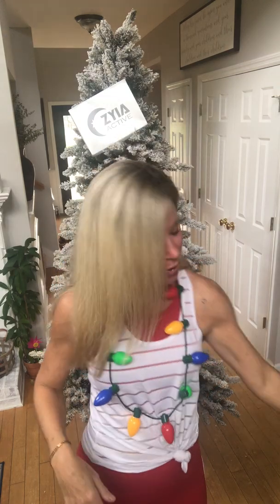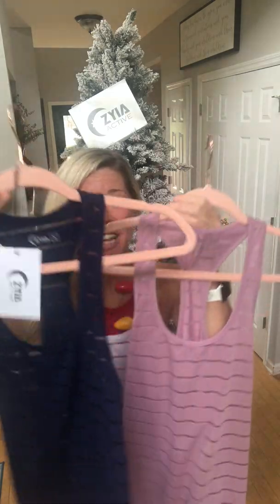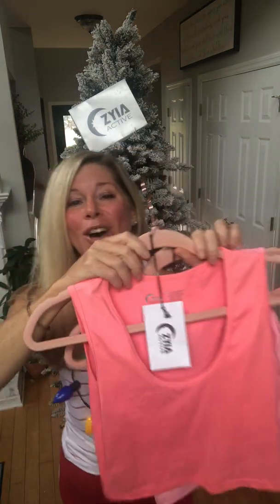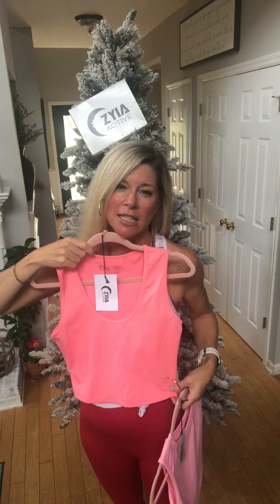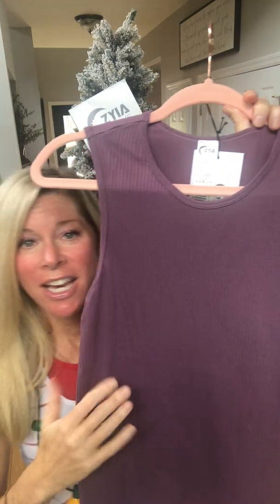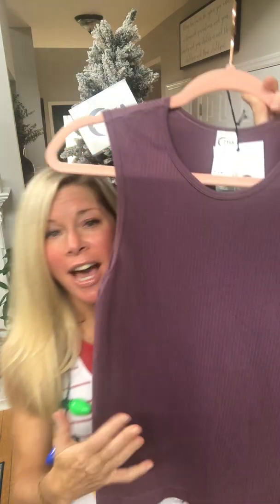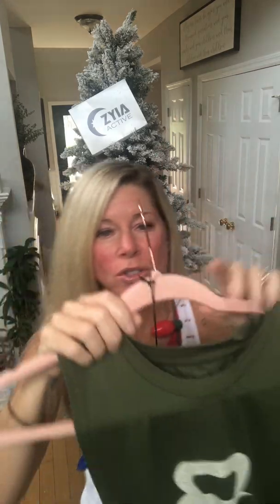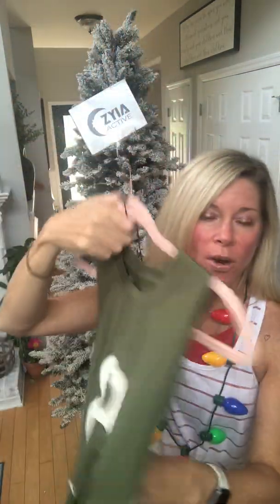Zyia Tanks 2020 Holidays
Watch this to learn more about Zyia tanks!